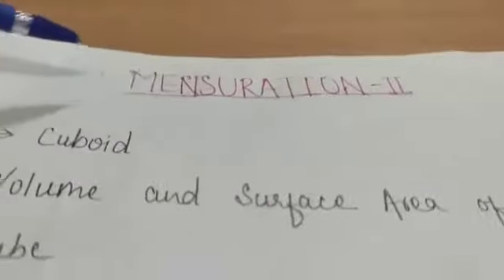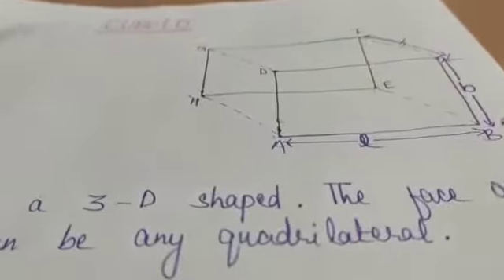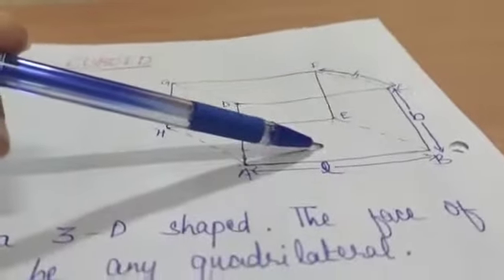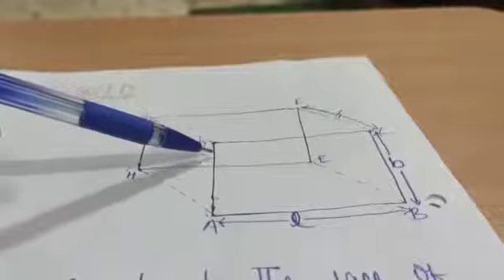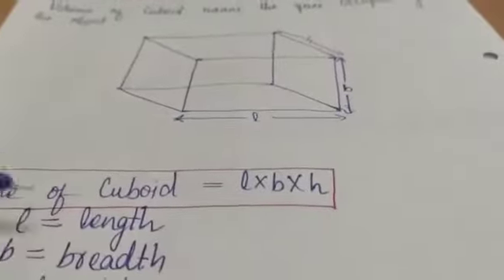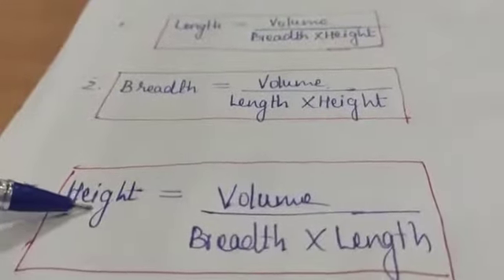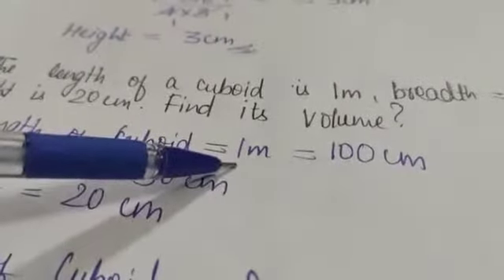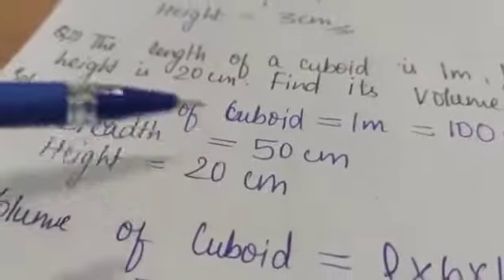Mensuration-II(CLS8)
Video from raji patro24